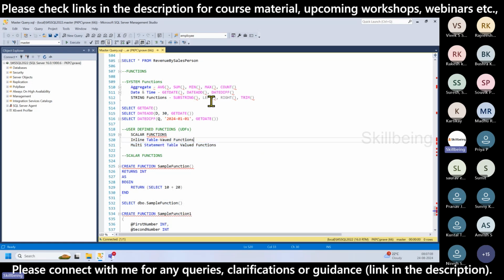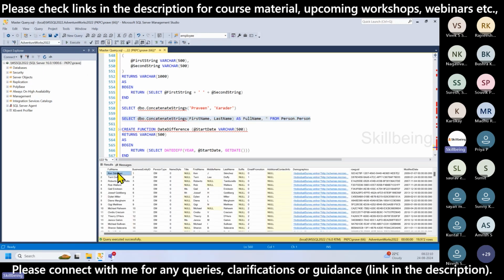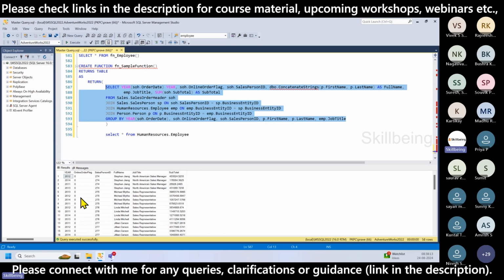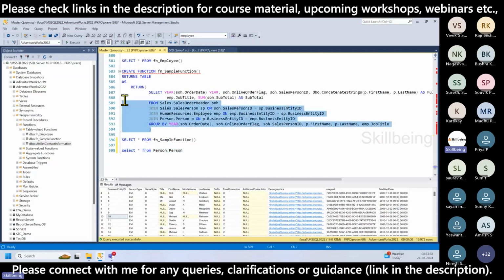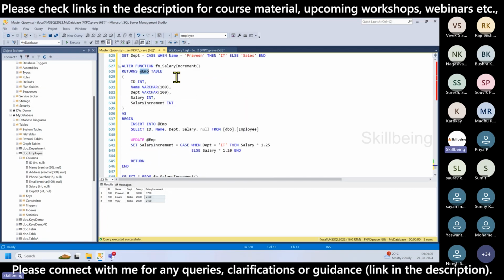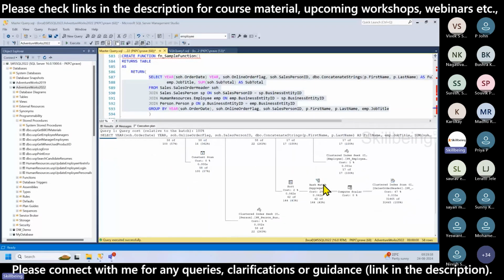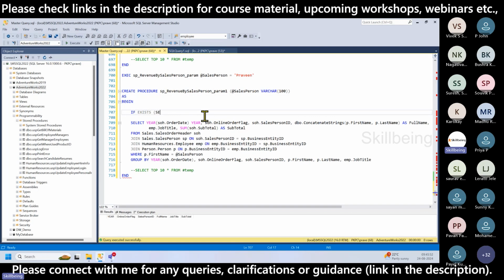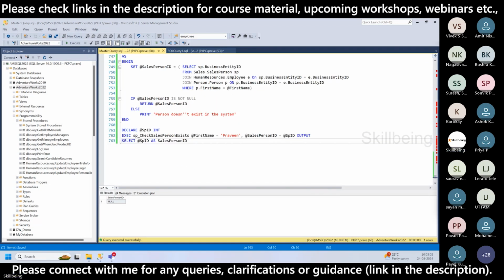SQL Training for Beginners | Workshop Recordings | Day 6